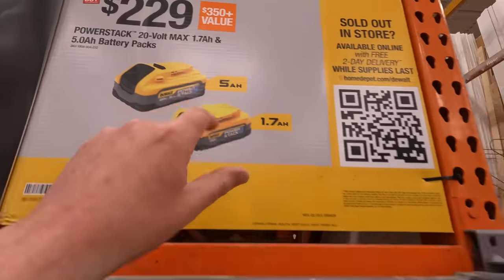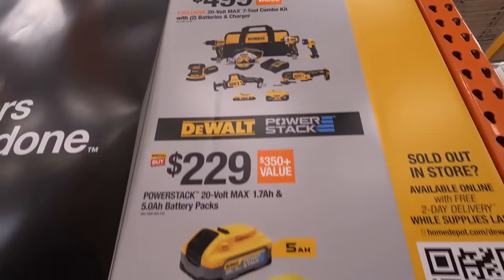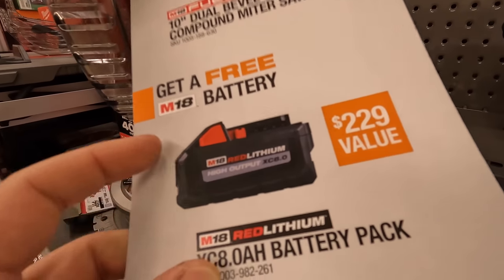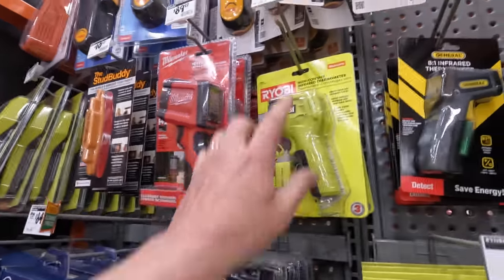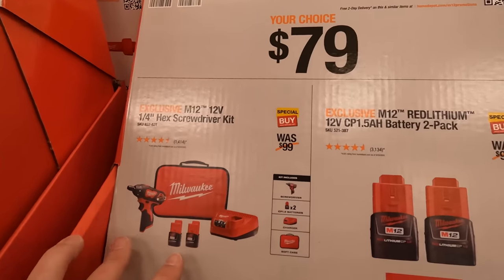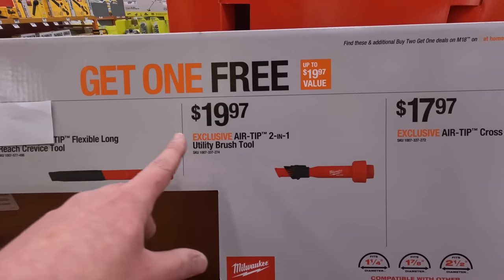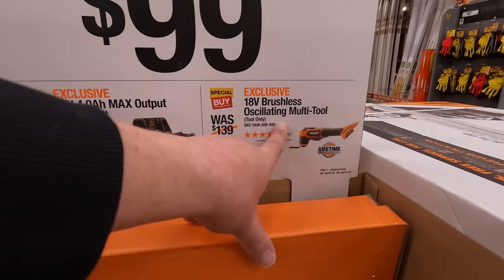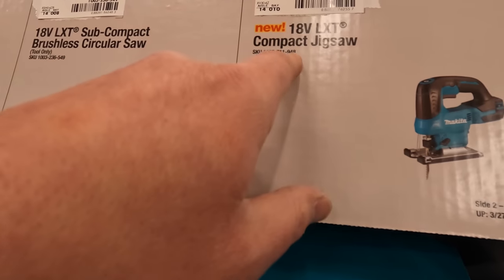NEW!! Home Depot Sales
Dewalt is actually have a GREAT Sale coming up. Dewalt also made a new Atomic Drill that looks like the new XR drills. Video on that coming soon.